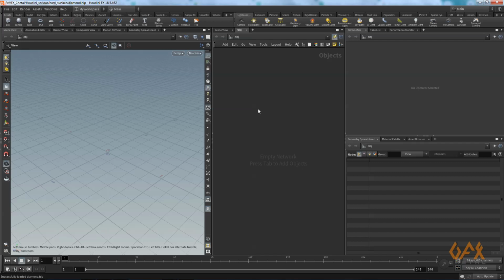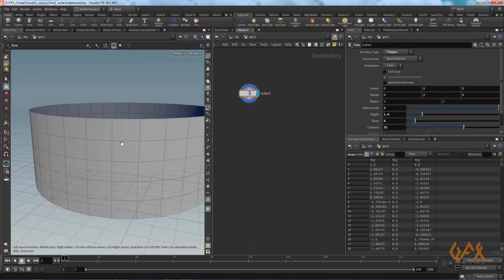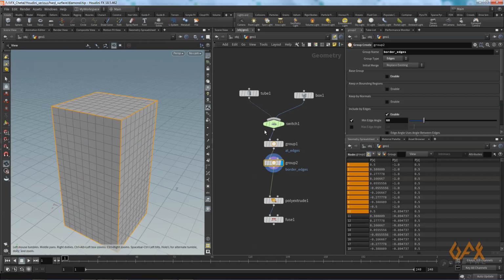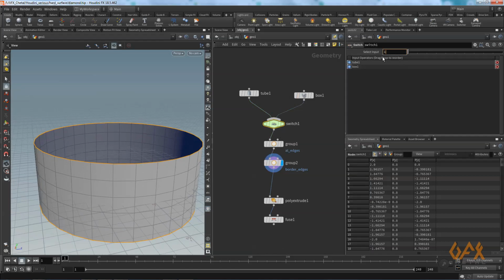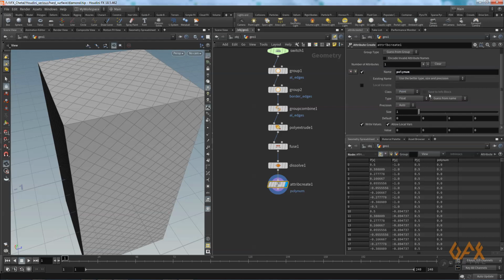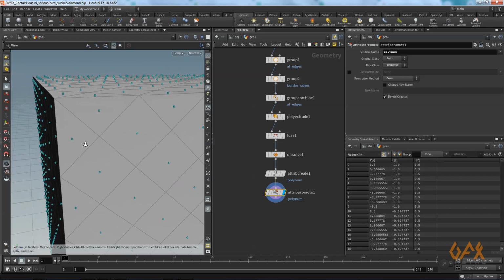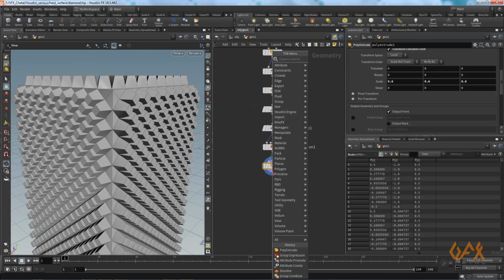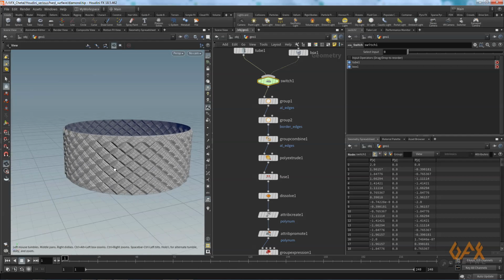Houdini Tutorial | Procedural Modeling : Diamond Pattern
This tutorial is inspired from the Emīls Geršinskis's Hard Surface Modeling Tutorial.. The link for the tutorial is here:

01:02 Start
03:16 Select/Group inner edges
06:18 Select/Group quad polygon

In this tutorial I am trying to achieve the same result with procedural approach of Houdini. With this tutorial you will learn so many small but important concepts of Houdini.